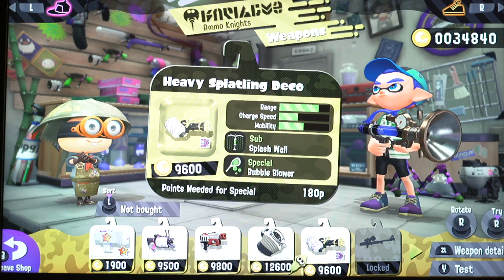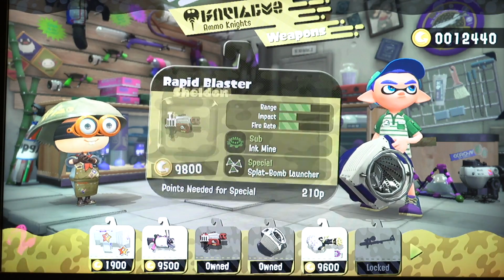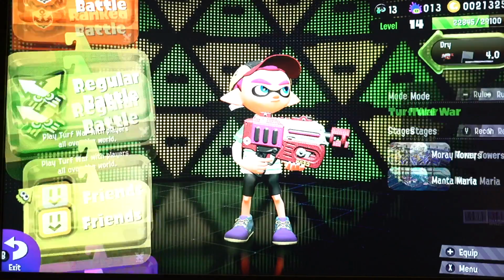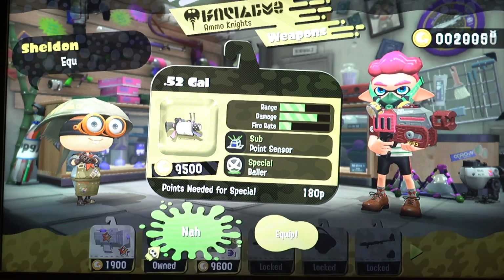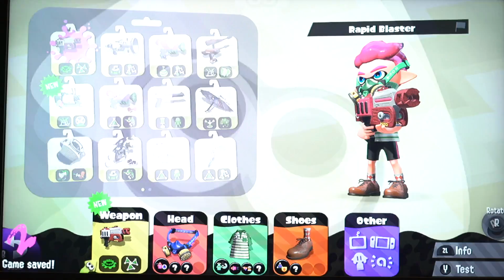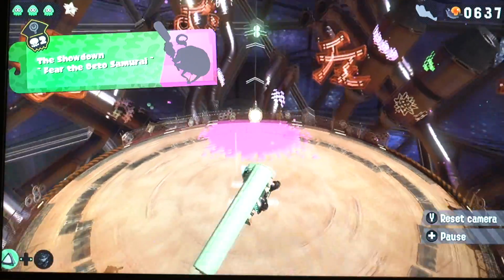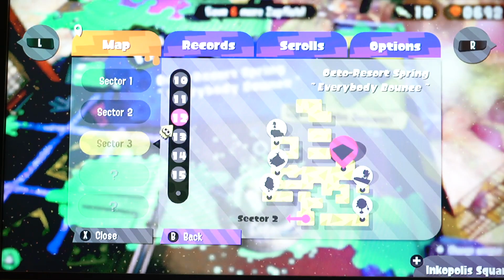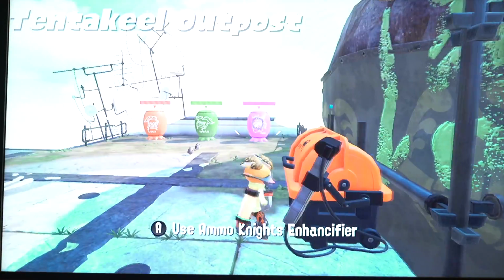Splatoon 2 episode 9 (gameplay) - Nintendo switch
Hope that you enjoy this video about the new weapons available
Have an amazing splat day!